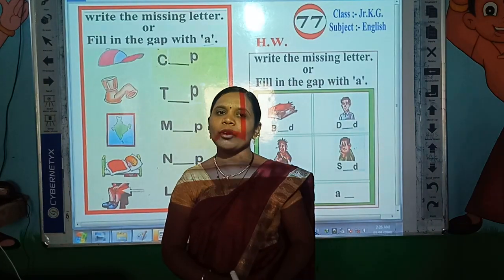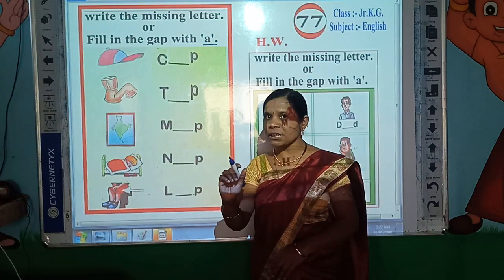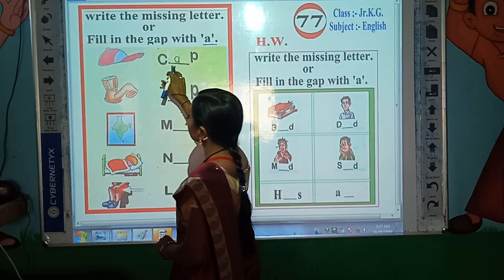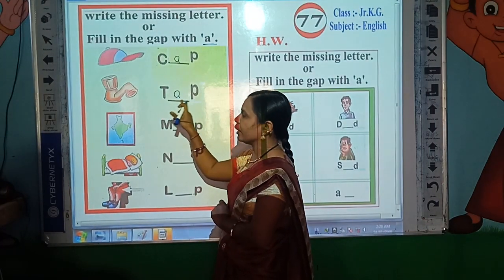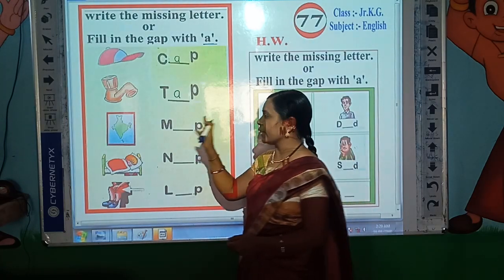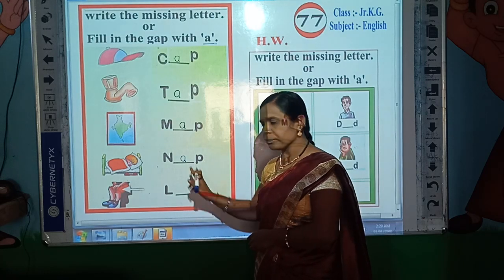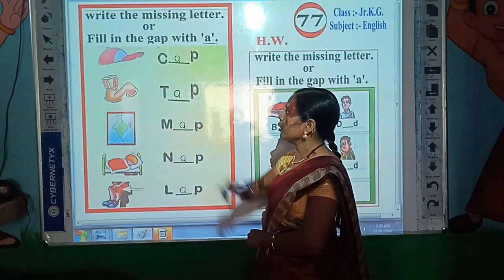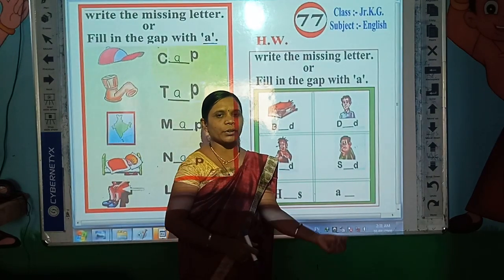L.B.S. Class L.K.G. Subject English ( Video 77 )